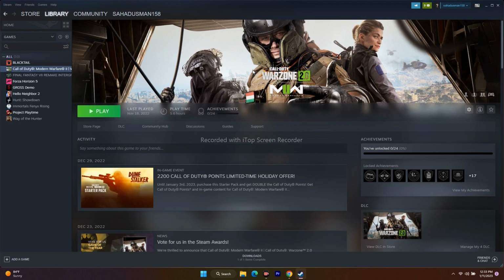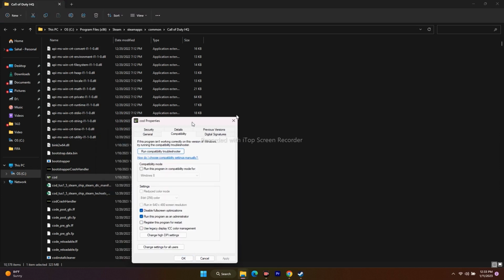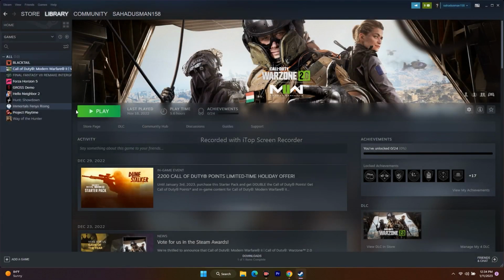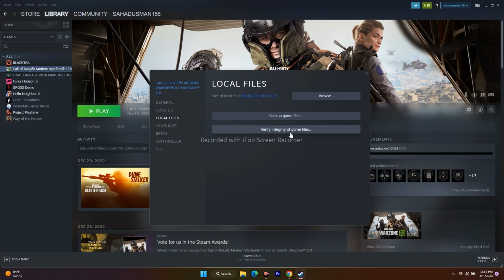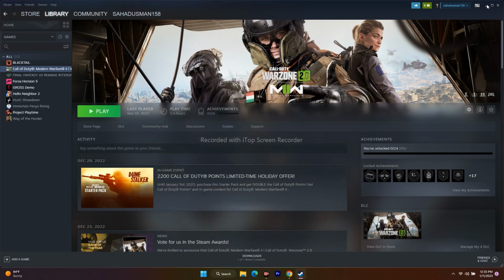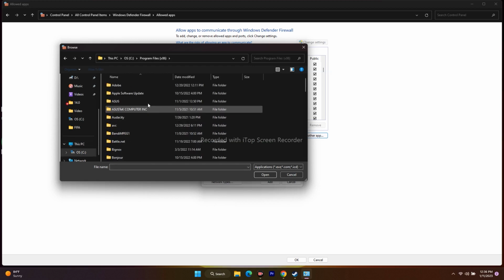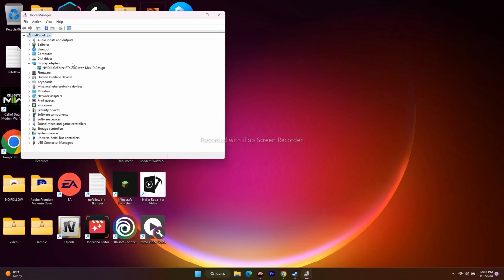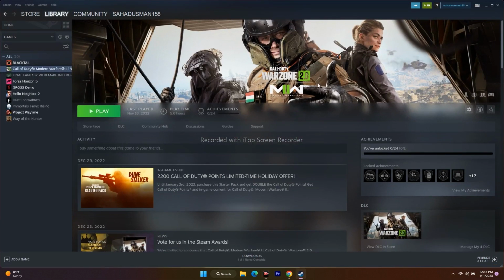How to Fix: Modern Warfare 2 and Warzone 2 game_ship.exe Error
Infinity Ward and Activision have done a great job by releasing the sequel called Call of Duty: Modern Warfare II which also includes a free-to-play online battle royale title called Warzone 2. Unfortunately, plenty of players are unhappy with this release due to potential bugs and errors from day one. Now, if you're one of the victims to encounter the COD Modern Warfare 2 and Warzone 2 game_ship.exe Error on the PC while trying to launch it quite often.

According to several reports online, this specific error appears during the startup of the game, and it becomes quite common for a while among COD MWII or Warzone 2.0 players. Although rebooting the game might help a couple of affected players to avoid such an issue, it's not a permanent fix & developers haven't officially acknowledged it yet. So, developers might want more time to resolve such an issue. Luckily, there are a few workarounds available.

Fix: Modern Warfare 2 and Warzone 2 game_ship.exe Error
If we take a quick look at a tweet by @Thatstate0fmind, the Call of Duty Modern Warfare II game throws an error that says "The application has unexpectedly stopped working. Executable: game_ship.exe." It also suggests that affected players try scanning and repairing the game files on the PC to reboot the game & authorize the installed game files completely. Although this specific method may take some time, it might resolve your current issue.
Sadly, multiple players are still encountering the same error even after trying out recommended workarounds. Additionally, some of them found themselves banned account notice & some are getting the 33/39/45 Files Failed to validate error while launching the MWII game.

Fix Modern Warfare 2 and Warzone 2 Gets Disconnected from Steam
How to Fix: Modern Warfare 2 Timed Out While Signing into Online Platform
How to Fix: Modern Warfare 2 Memory Error 19-1367